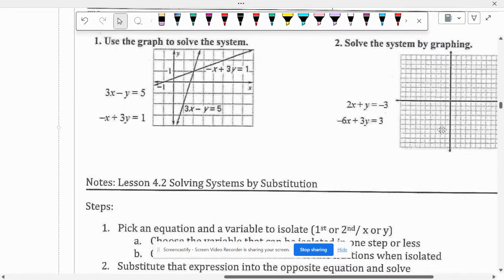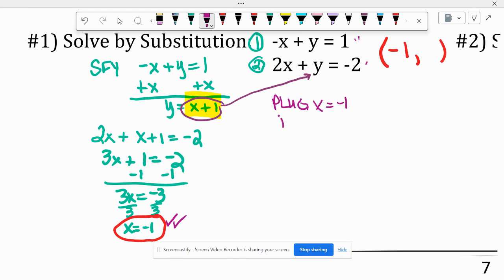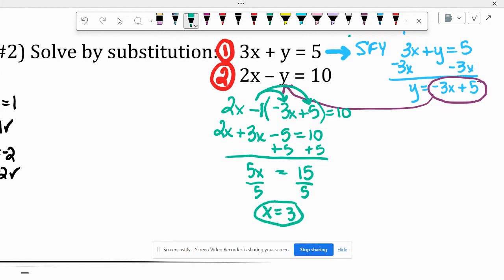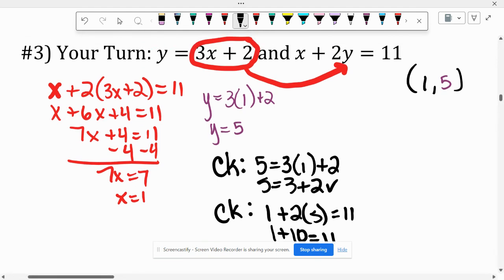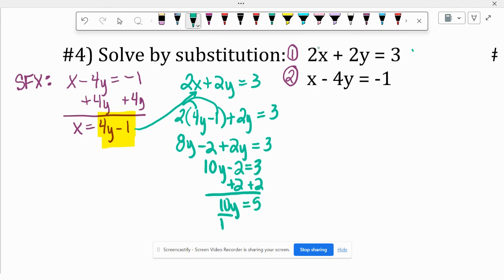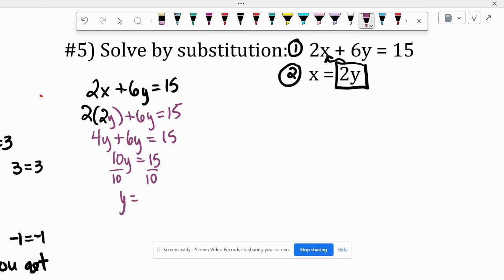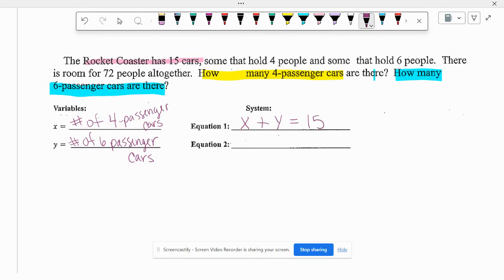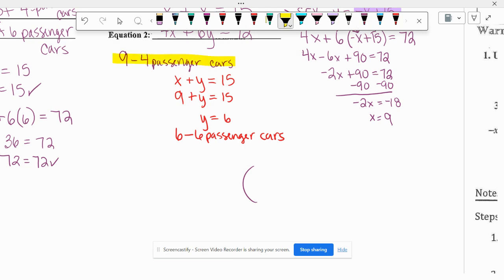Lesson 4.2 Solve Systems using Substitution